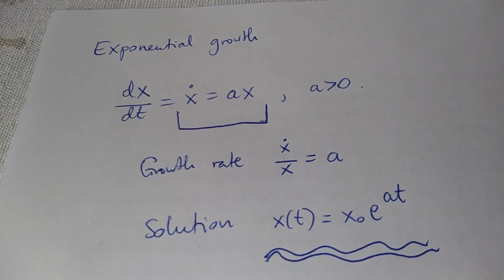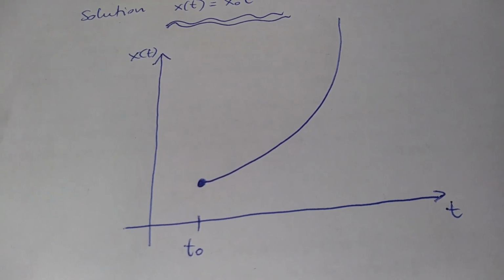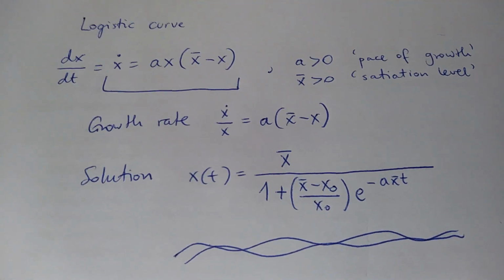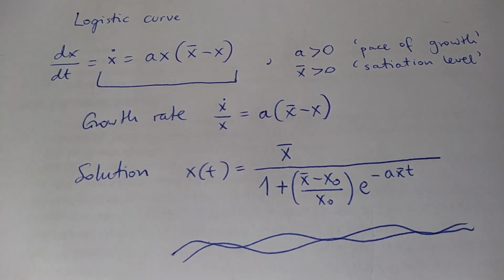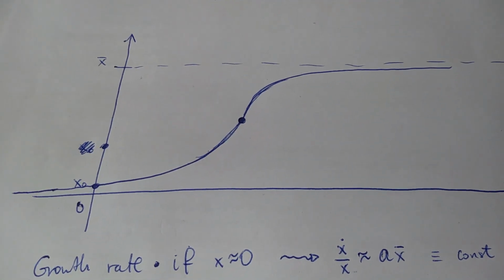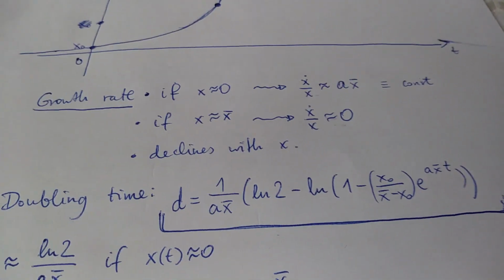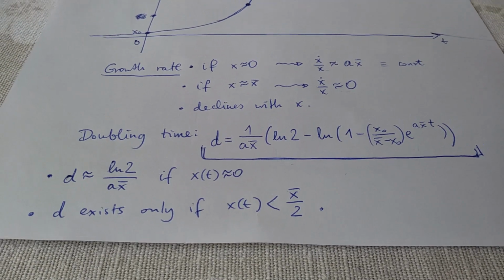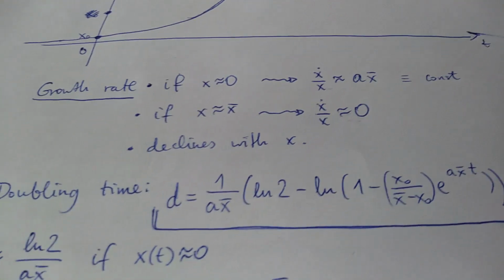Exponential Growth in Economics and Epidemics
Many people find it hard to wrap their head around the concept of exponential growth, despite it being so commonly observed in our economic history. Perhaps the ongoing coronavirus epidemic can make it easier to understand.

In this episode I compare exponential growth processes and logistic curves. The latter, unlike the former, features an upper bound. Yet, at an initial stage of a logistic curve it is virtually indistinguishable from exponential growth.

Examples of seemingly exponential growth processes which are likely to eventually become logistic include global population growth, GDP growth, growth in data processing capacity - as well as epidemics.

Big Picture Walks - Stay at Home Edition
Jakub Growiec